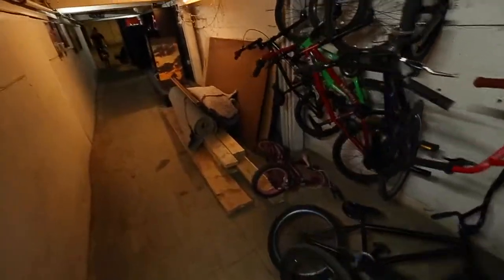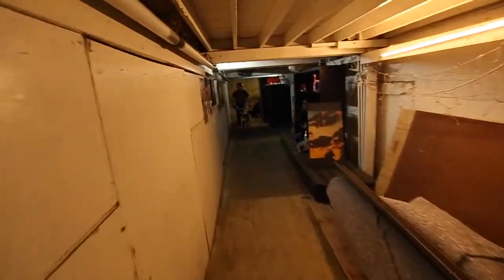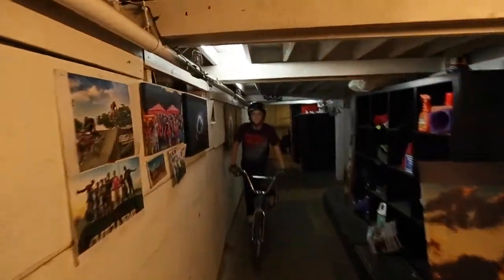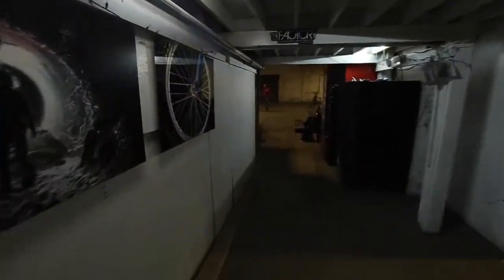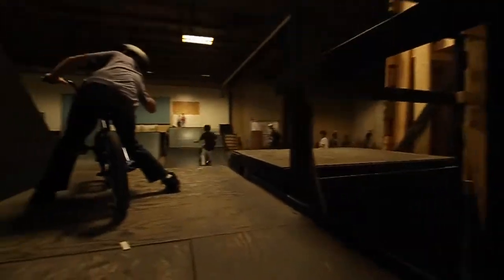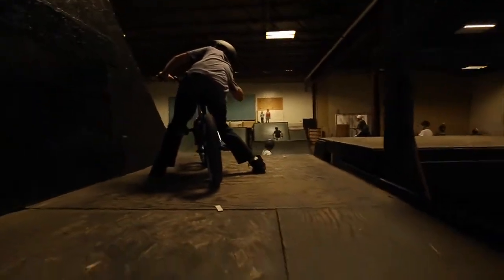Ride Factory TCFF Session Ft. Crazy Kyle and Insane bmx trick Backflip Nothing!!!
In this episode we ride the TCFF warehouse in Minneapolis and Crazy Kyle puts on a show, Doing the worlds first BACKFLIP NOTHING!